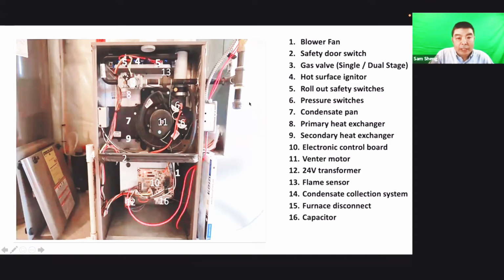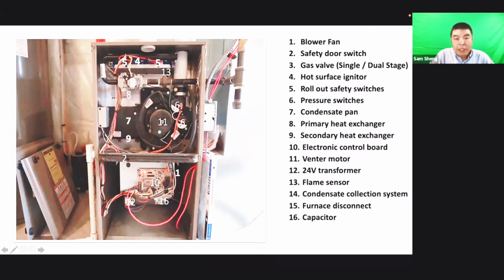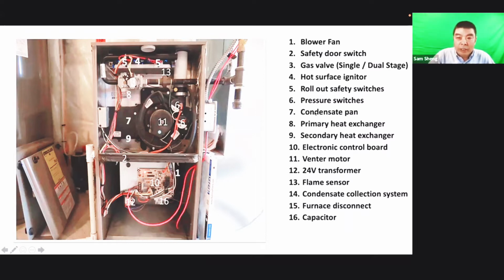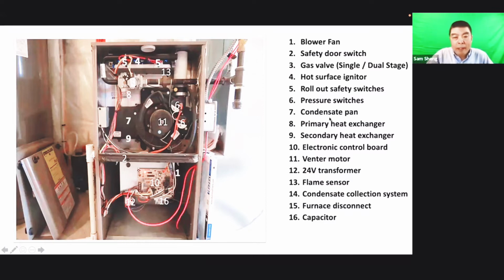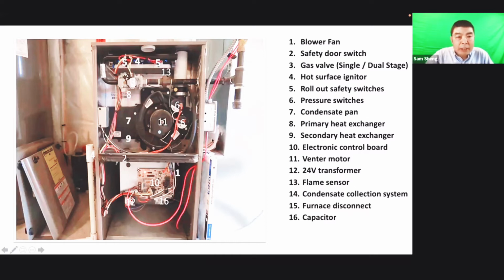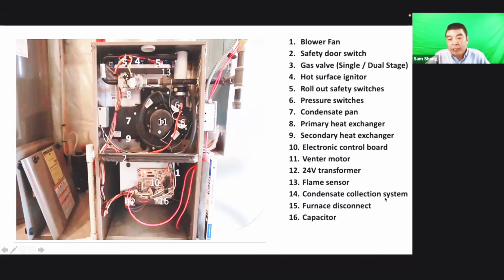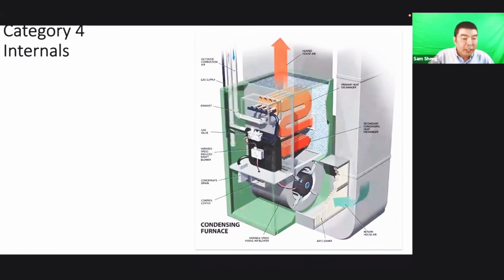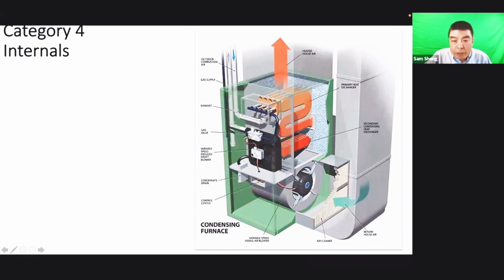Home inspectors HVAC Module training (Part 9)|Canadian Institute of Home Inspectors